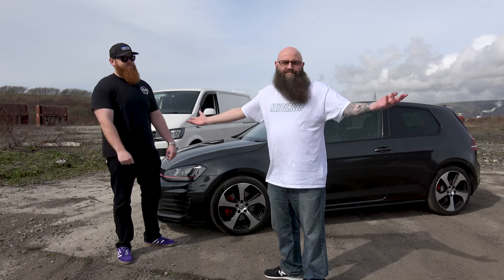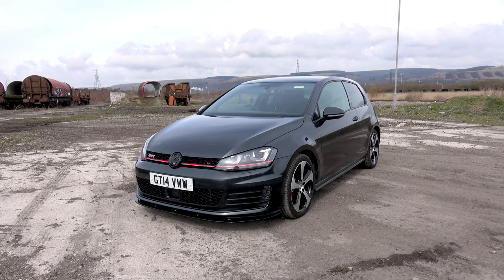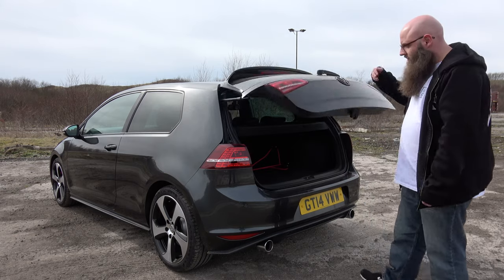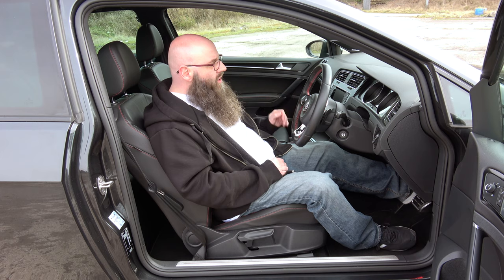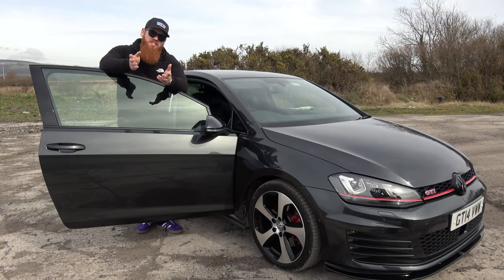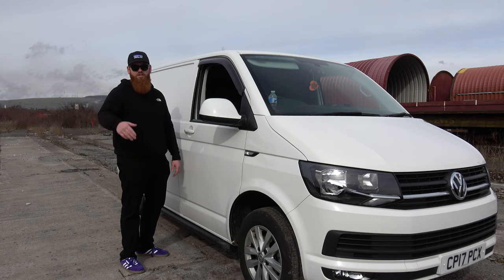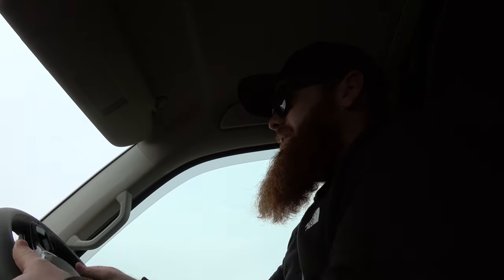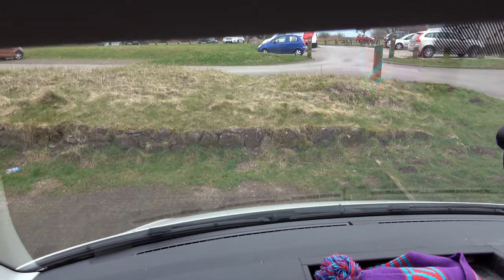MK7 Golf GTI & T6 Transporter Daily Driver Review 4K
Cheers guys!

Saappppaning,

Sweet locations, sweet rides, sweet beards? That's us!

In this 4K video it's all about daily driver life and giving the Volkswagen Golf MK7 GTI & T6 Transporter a honest review.

Its the VW Dub edition baby! Enough reading, get watching!

Boosh!

Feel free to drop any suggestions on what you'd like to see us review in the future.

The Beards!